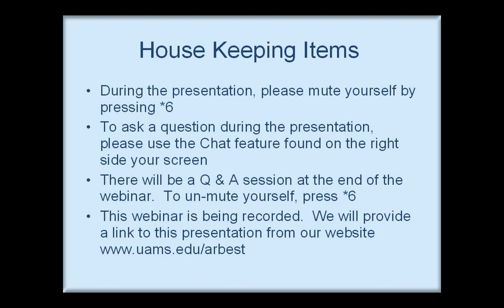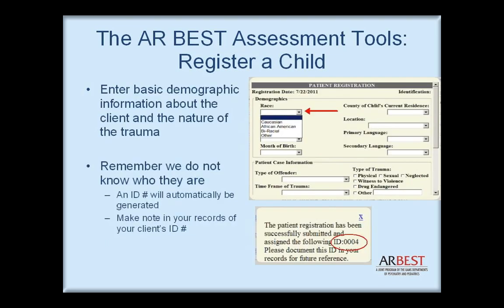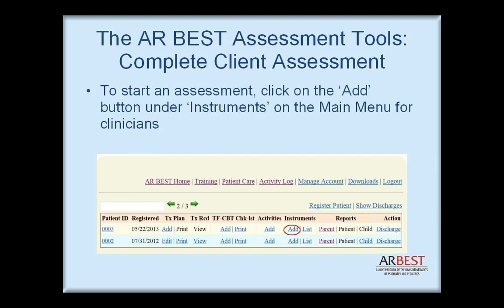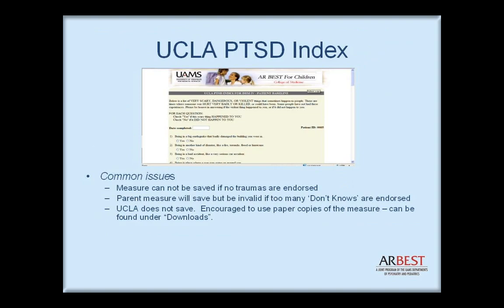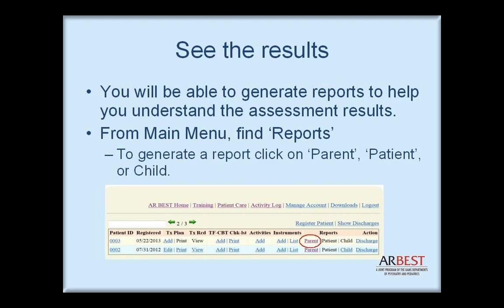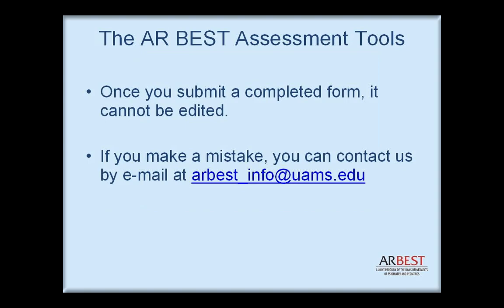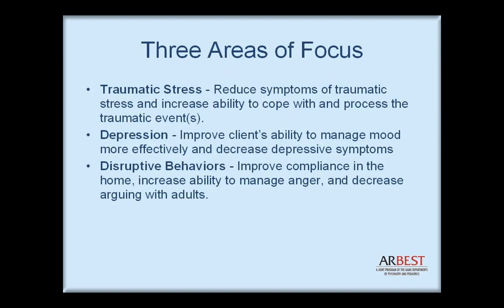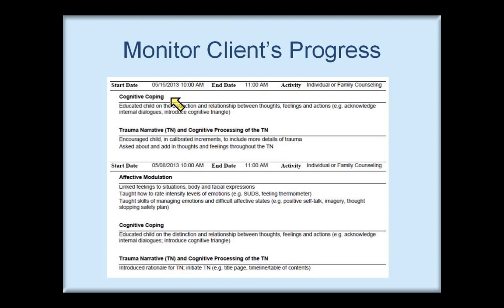Trauma Assessment: Using the ARBEST tools.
In this webinar we review how to enter a UCLA PTSD into the AR BEST database.  We will also discuss Treatment Plans and using the TF-CBT Checklist.